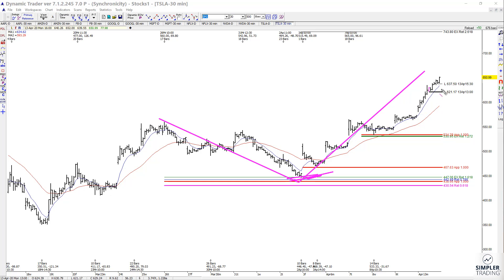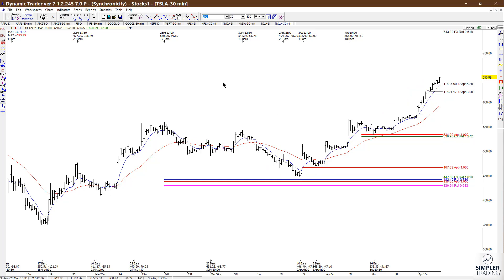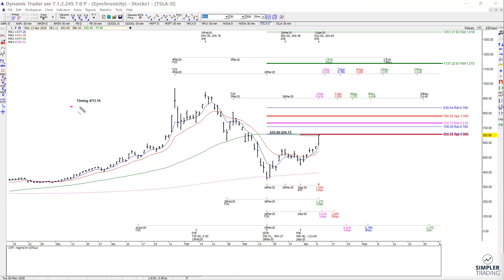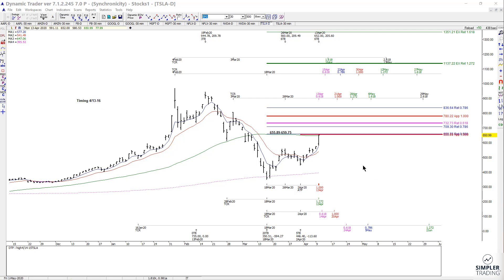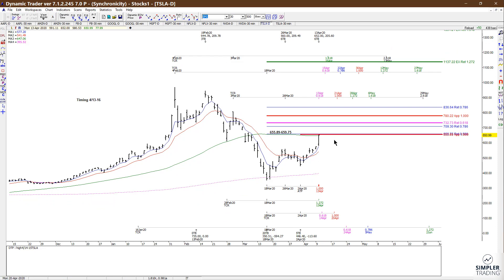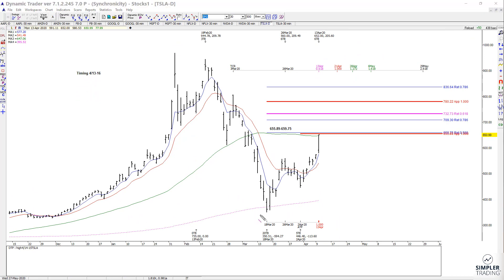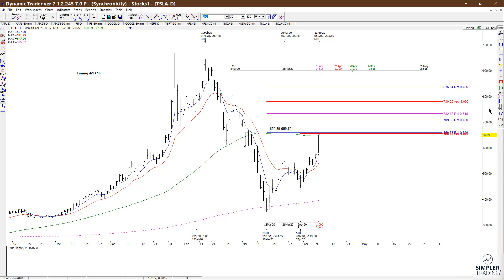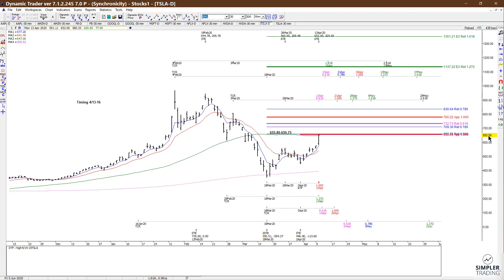Fibonacci Trading: TSLA has had a beautiful rally from the last setup zone